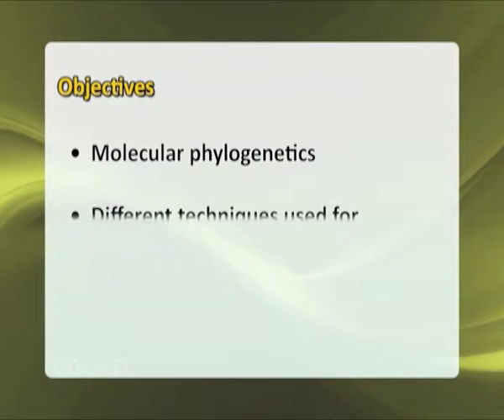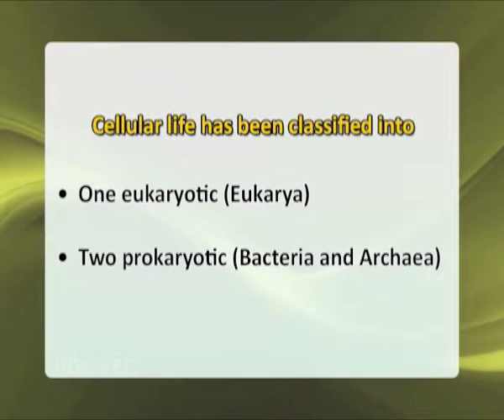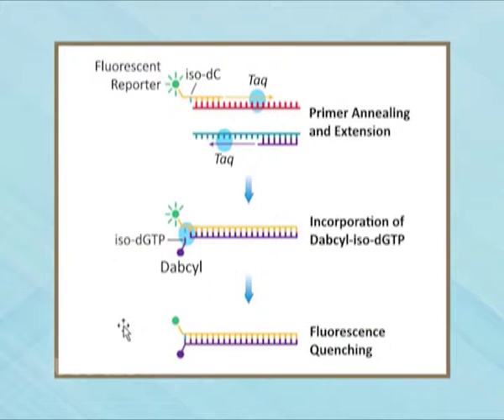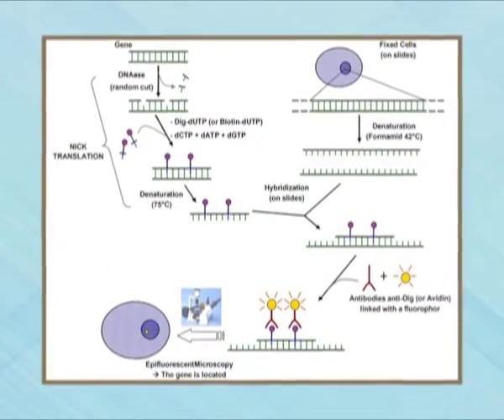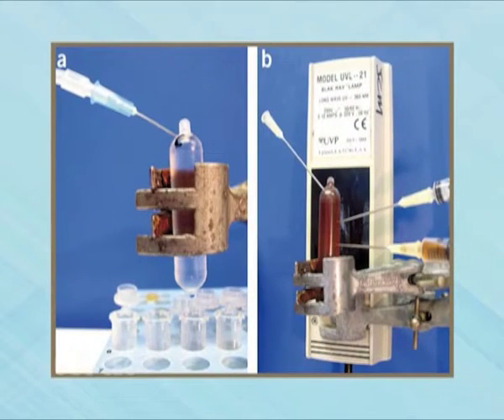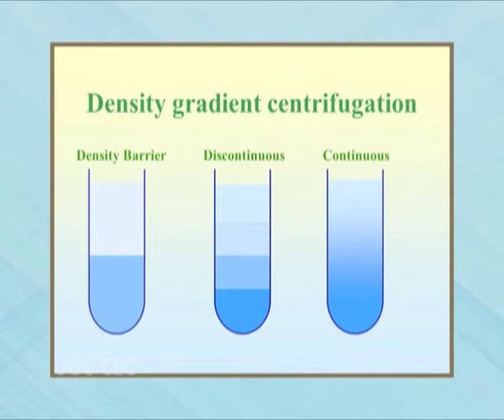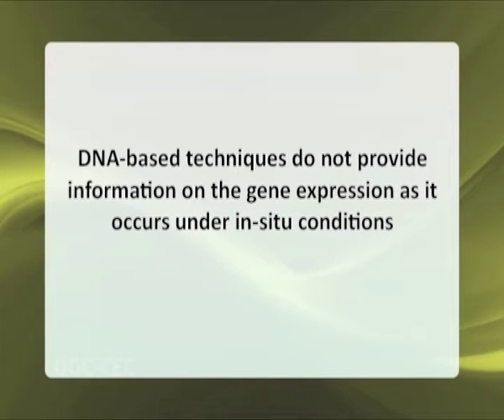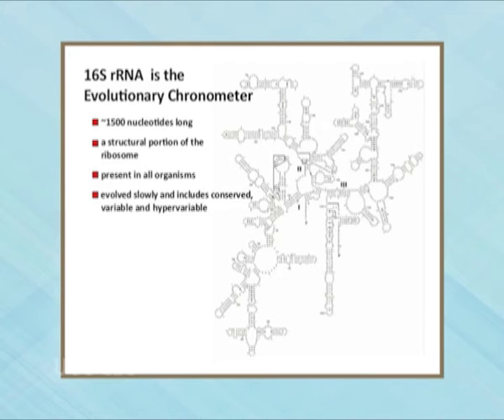Molecular methods of assessing microbial phylogeny molecular chronometer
Subject :Bio-medical Science
Course  :2nd year / paper 9